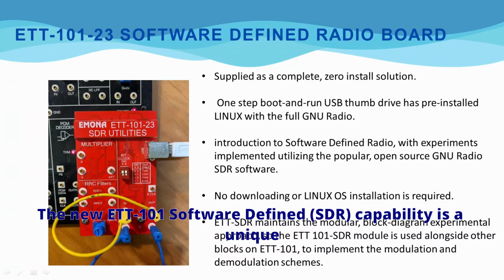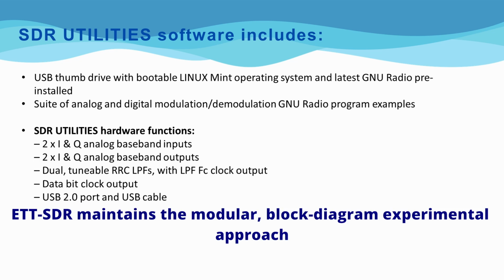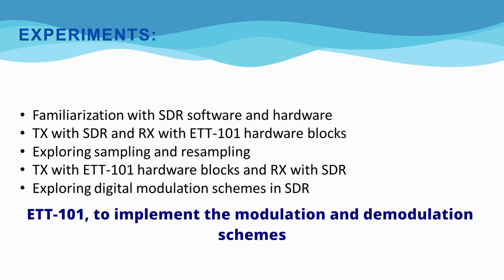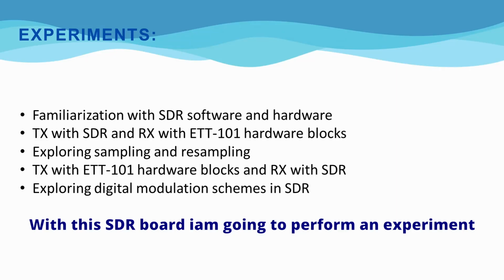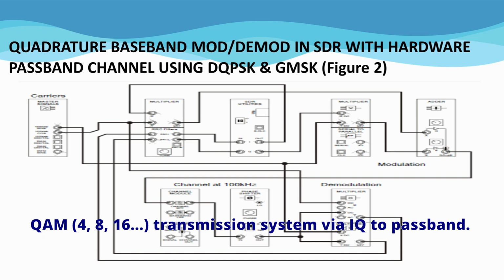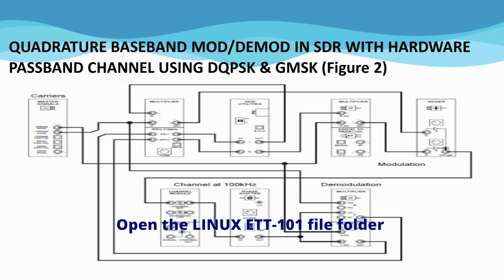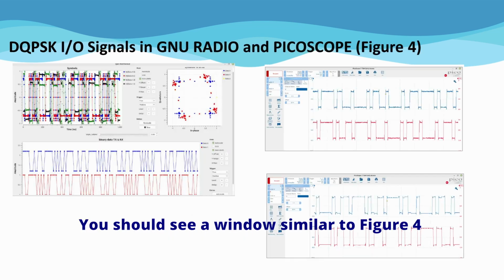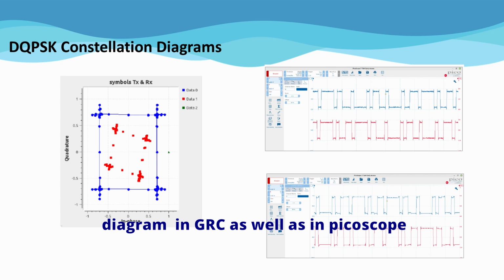SDR Experiments: Open-Source GRC with EMONA TIMS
Explore the exciting world of Software-Defined Radio (SDR) with the EMONA SDR board!

This video covers essential topics in communication systems:

-Baseband Modulation and Demodulation (DQPSK & GMSK)
-Passband Modulation in Hardware (QAM)
-Constellation Diagrams Analysis
-A Combined Hardware and Software Implementation of a full communications system.

📌 Chapters:

0:00 - Introduction to the EMONA SDR Board
0:25 - Capabilities of SDR Board
0:50 - Overview of the Experiment
1.14 - Baseband Modulation: DQPSK & GMSK,Passband Modulation: QAM in
           Hardware
1.33 - Neccessary Connections and Procedure
1.59 - Execution
2:05 - Results
2.14 - Experiment Conclusion
2.47 - Conclusion & Future Experiments

This hands-on experiment bridges theory and practice, making it perfect for students, engineers, and SDR enthusiasts!